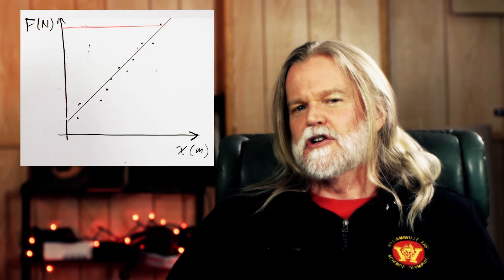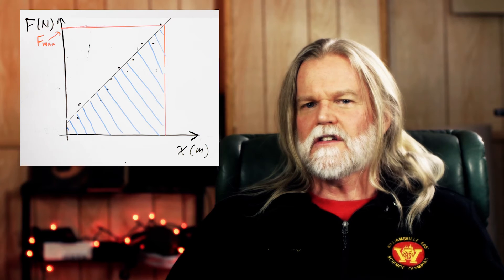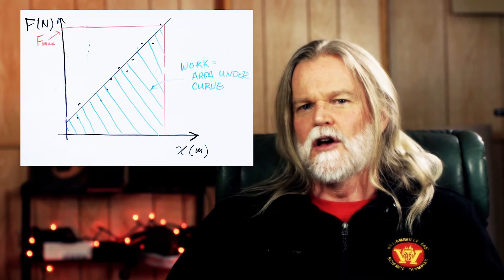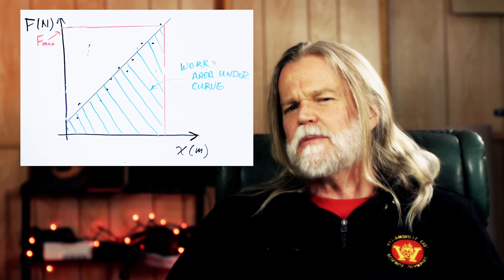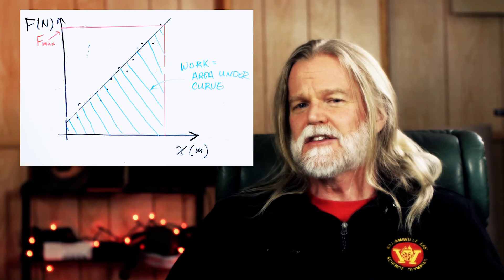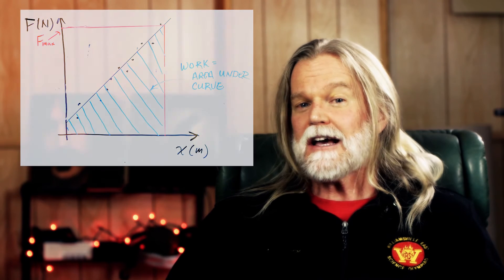Hookes Law lab instructions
Hooke's Law Lab introduction.